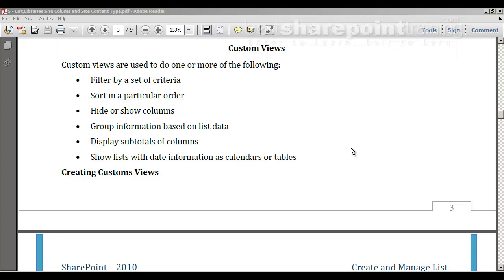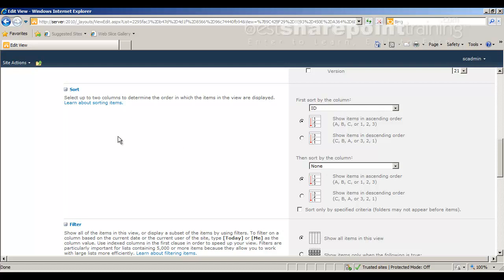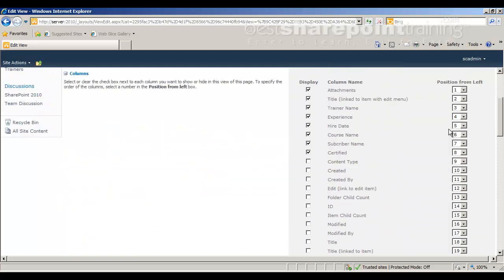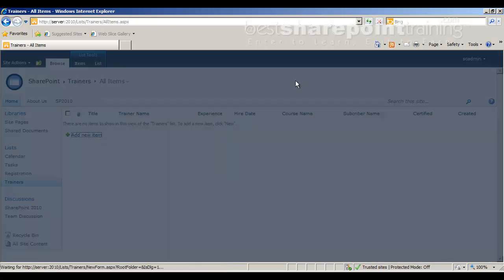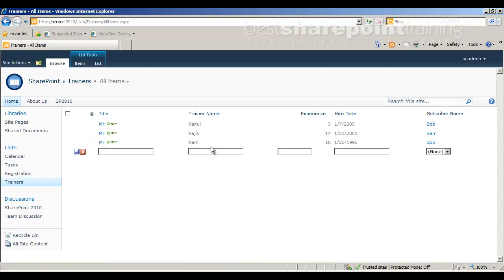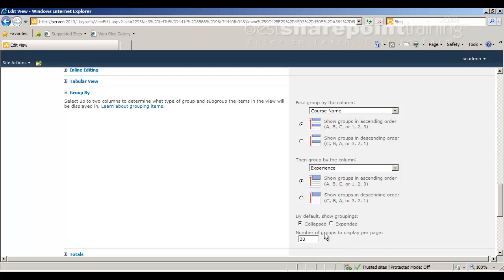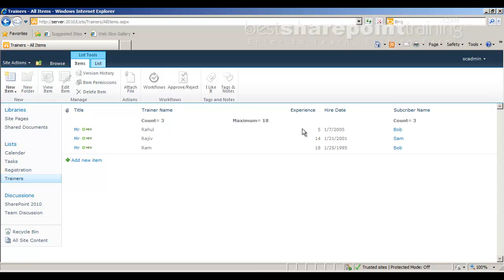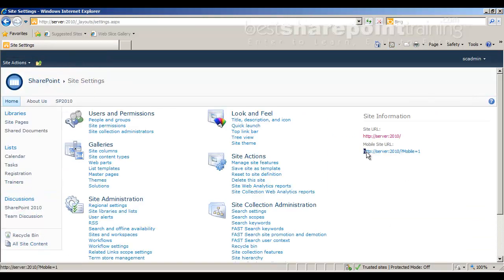SharePoint 2010 : Customize Views in List - bestsharepointtraining.com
This video is presented by Rahul.

This video Covers how to customize Views in SharePoint List and Library. It also includes how to create new views and modify existing view with all possible options like Filtering, Sorting, Grouping, Item Limit, Inline Editing and Mobile View.

Please do comment for the videos...